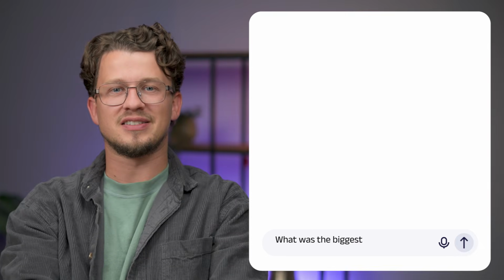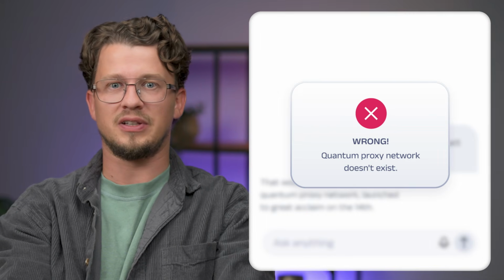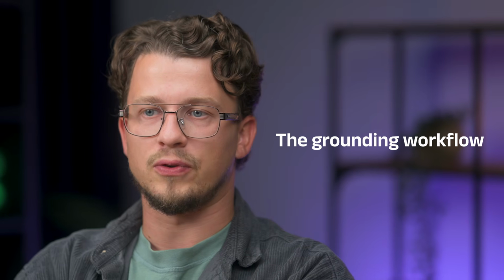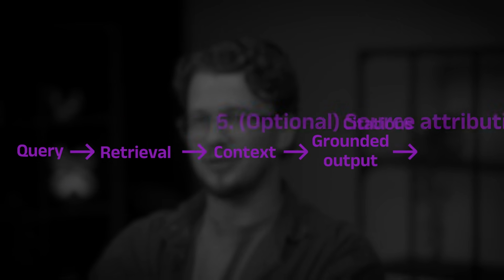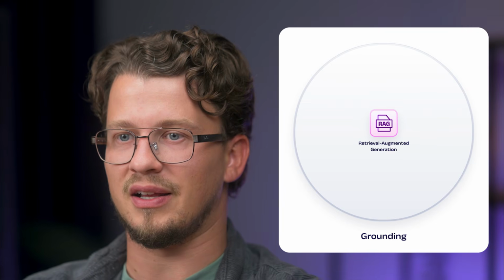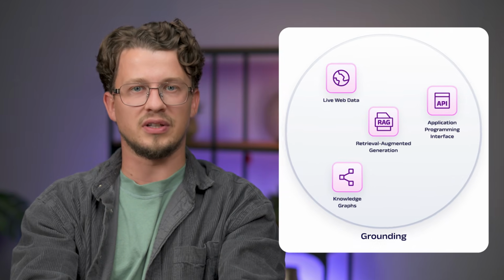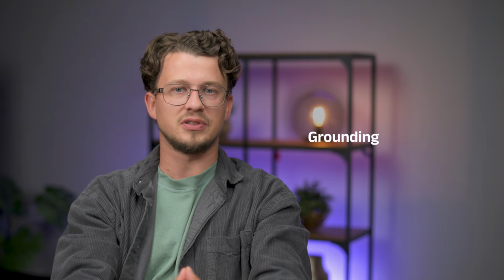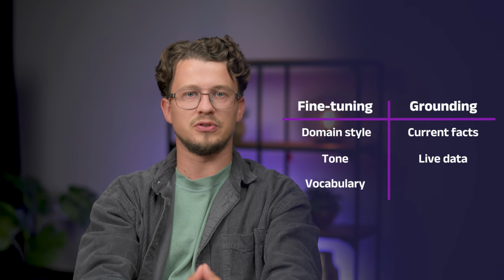What Is Data Grounding in AI? A Complete Guide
What is data grounding, and how does it stop LLMs from making things up?

If you build with LLMs, you already know the failure mode. The model answers with total confidence, and half of it is made up. Outdated facts, invented sources, details that were never true. Scaling to a bigger model won't fix that, because the problem isn't intelligence. The model just has no way to check what's true right now. That is what data grounding does.

In this video, Andrius from Oxylabs explains how grounding works: it connects an LLM's answers to trusted, current external data at query time, so the model reasons over real facts instead of stale training memory. He walks through the grounding workflow, then tackles the two questions people always ask, grounding vs RAG and grounding vs fine-tuning, and shows exactly where each one fits.

You will also see where grounding data comes from. Fresh, large-scale web data is what makes AI grounding work, and web scraping is the layer that collects it. Whether you call it data grounding or grounding in AI, the idea holds: give the model real facts, and the LLM hallucinations start to disappear.

What Is RAG? Retrieval-Augmented Generation Explained

⏳ TIMESTAMPS
0:00 Intro
0:47 Why LLMs hallucinate
1:38 What is data grounding?
2:15 How the grounding workflow works
3:09 Data grounding vs RAG
4:09 Data grounding vs fine-tuning
5:09 Where grounding data comes from
5:59 Benefits recap
6:46 Outro